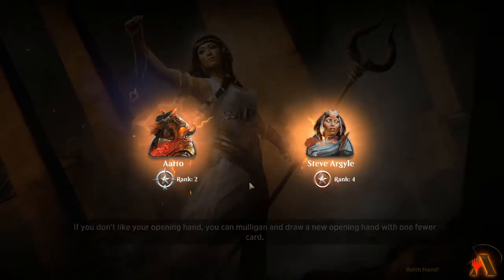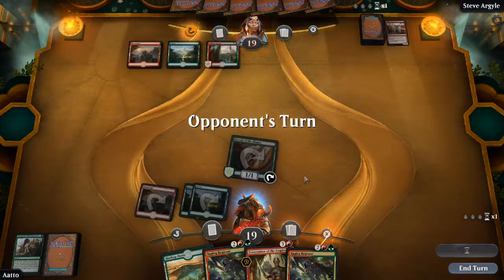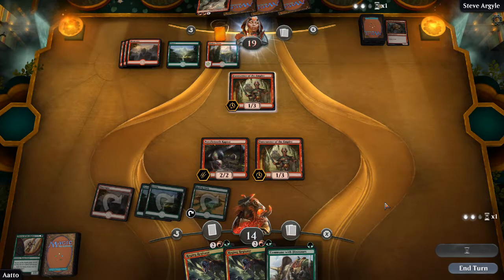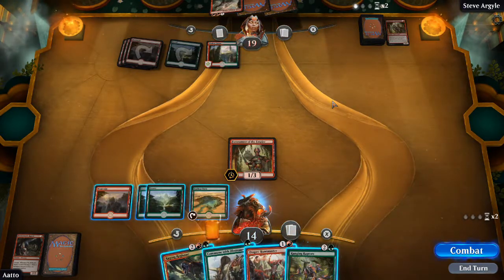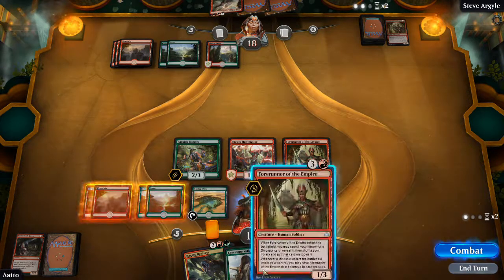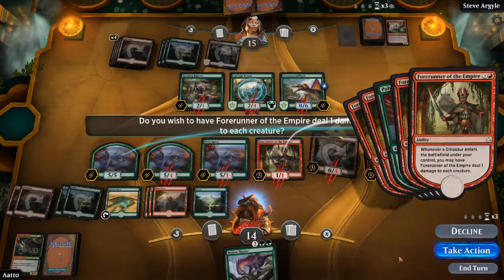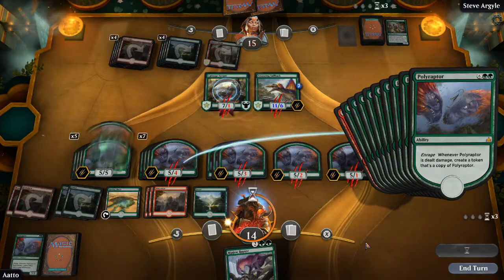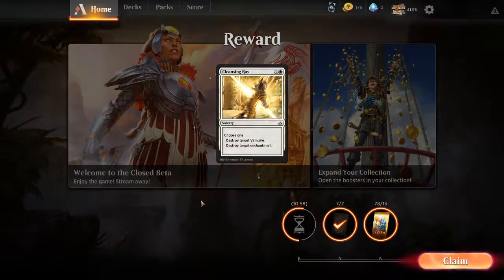MTGA Red Green Polyraptor!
Magic! poof! you're a wizard!